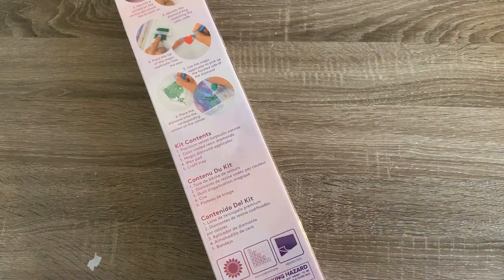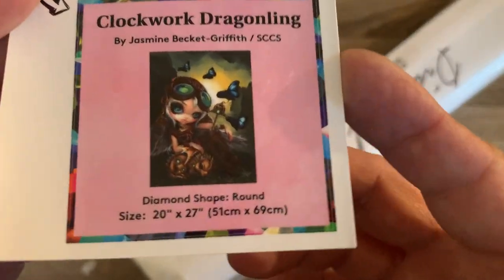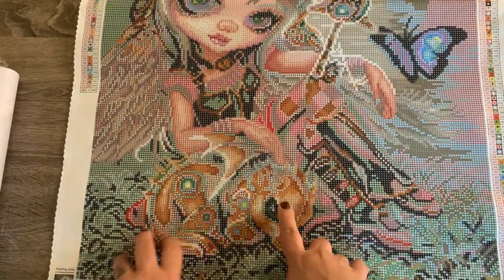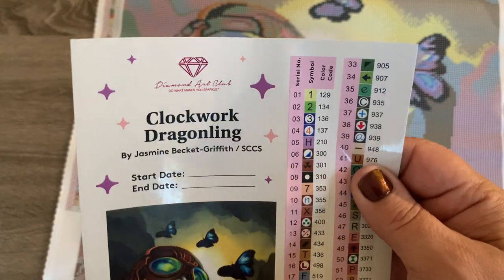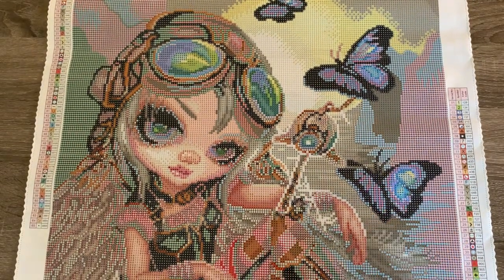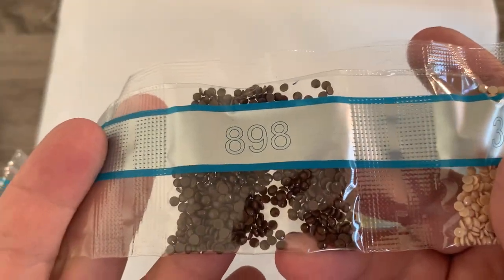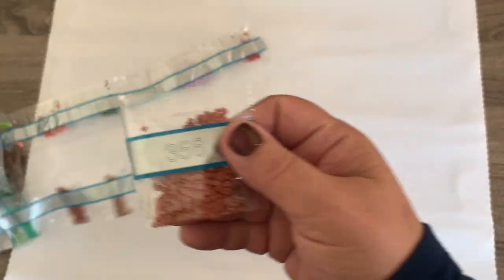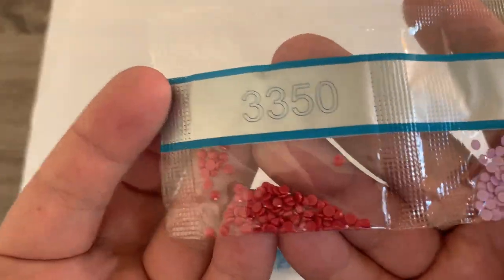Unboxing: Diamond Art Club- Clockwork Dragonling🦋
Hey guys! Today I'm unboxing my 3rd kit from my last order. This is Clockwork Dragonling by Jasmine Becket-Griffith. Love her images! Everything shown today is linked down below.

❤💎Featured Today💎❤

💎🔆🌛My Shop Stash Junky🌛🔆💎